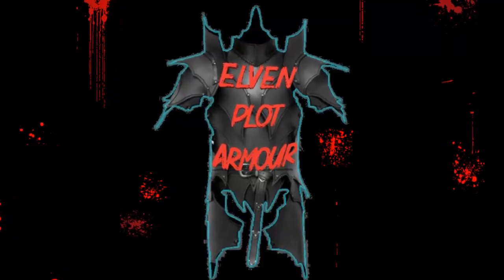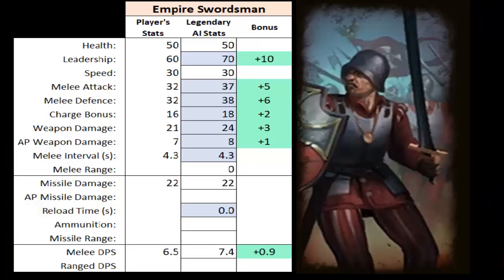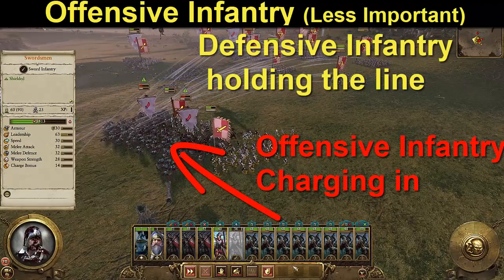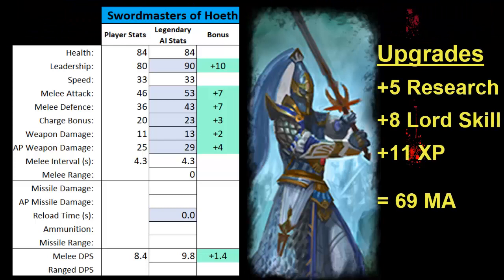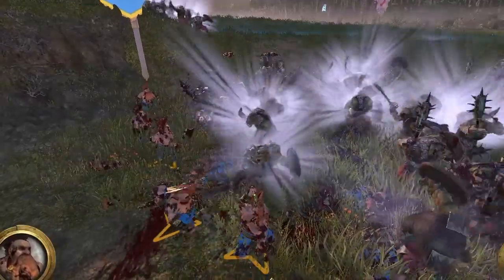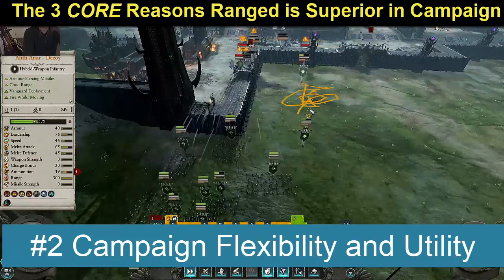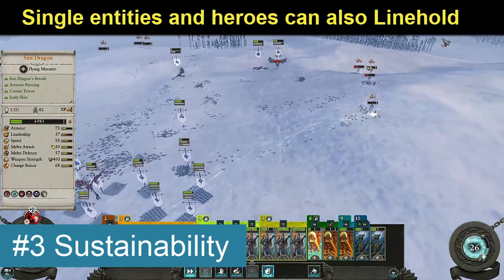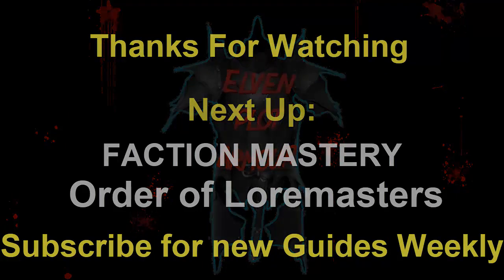DEBUNKED: Melee Sucks Because of Legendary Buffs (Total Warhammer 2 Analysis)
Melee Sucks on Legendary because of AI Buffs right? Well let's get our calculators out and crunch some numbers and look into the deeper reasons Legendary players favor ranged units and look into the systemic reasons for Ranged supremacy on every difficulty. Even if you're a normal level player I hope your find this analysis interesting because everything here can be applied to any difficulty and any campaign!

If you have any additions or disagreements we'd love to discuss them in the comments and even have you join our Dischord to discuss upcoming guides!

Thanks Champions!

Total War: Warhammer Analysis - Melee On Legendary Difficulty Guide
00:00 Intro and Objectives
01:13 Differences on Legendary Difficulty
02:50 Actual Infantry Differences on Legendary
05:00 AI Buffs Calculated (in Campaign Context)
07:06 Fight Manual Battles (the Broken Equalizer)
07:57 Core Reason 1: Ranged Attack Output and Damage vs Melee
08:44 Why Ranged need to be Powerful In TWWH
09:02 Core Reason 2: Ranged Campaign Multi-Utility
10:09 Core Reason 3: Ranged Campaign Unit Sustainability
11:40 Single Entities vs Defensive Infantry
12:21 Conclusion 1: Normal Doesn't Teach Correct Melee Use
13:02: Conclusion 2: Range has Better ROI on Every Difficulty